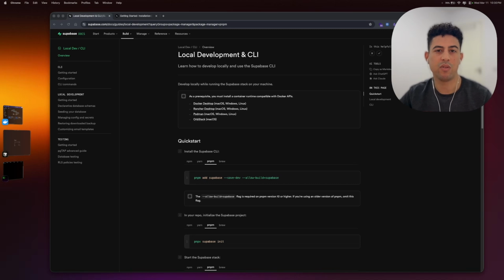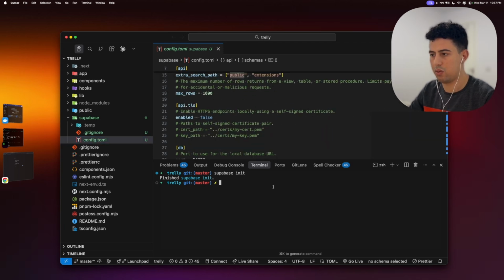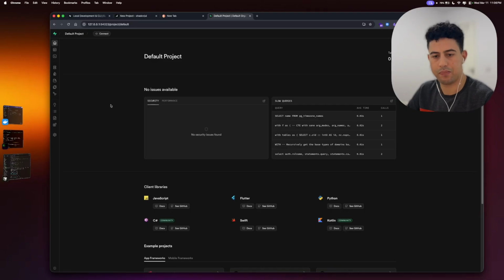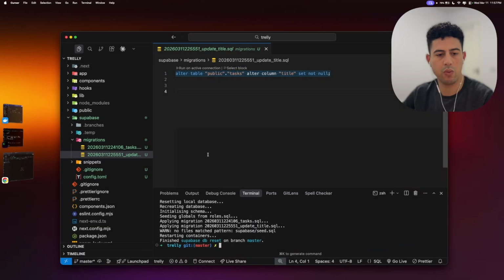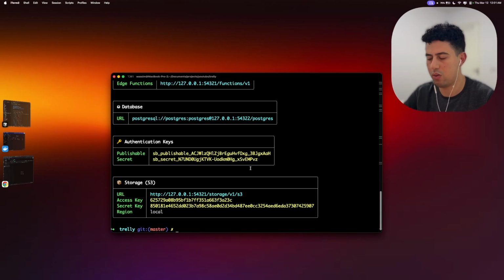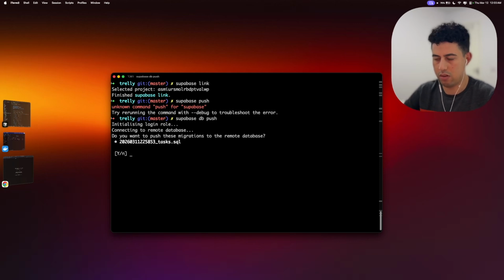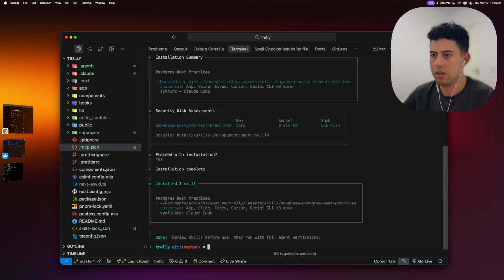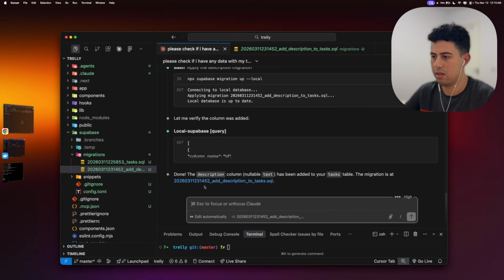How to Set Up Supabase Locally (CLI, Migrations, Production)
We're building Trelly: a task management app, and this is video 1 of a series where each video adds one Supabase feature. Auth, RLS, Edge Functions, Realtime, Storage, CI/CD. all coming.

Local Supabase MCP: claude mcp add local-supabase -s project -- npx -y @modelcontextprotocol/server-postgres "postgresql://postgres:postgres@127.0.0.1:54322/postgres"

⏱ Timestamps:
0:00 Why you should work with Supabase locally
1:01 Setting up the Trelly project with Next.js
1:25 Initialize Supabase with supabase init
1:49 Start the local environment with supabase start
2:27 Tour the local Studio UI
4:18 Create migrations with supabase db diff
4:52 Reset and apply migrations with supabase db reset
7:50 Link to remote Supabase with supabase link
8:34 Push migrations to production with supabase db push
9:10 Add the local Supabase MCP server
9:15 Connect Claude to read and write to your database
10:06 Import Supabase Postgres Best Practices skill for AI